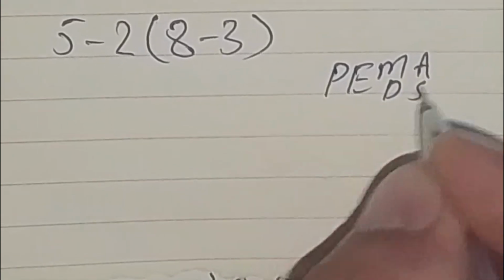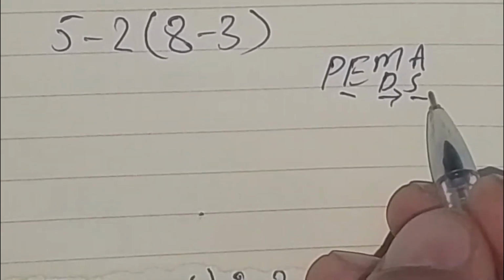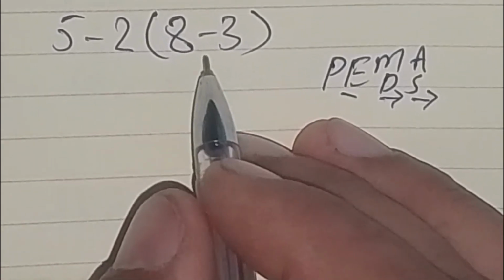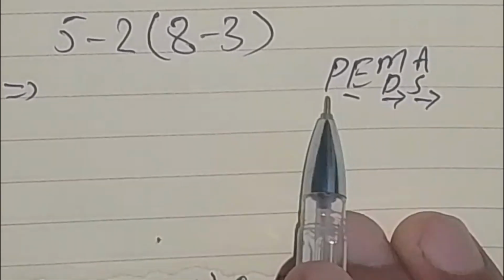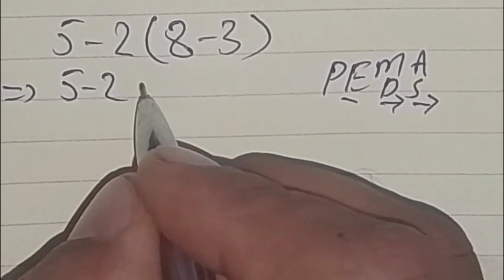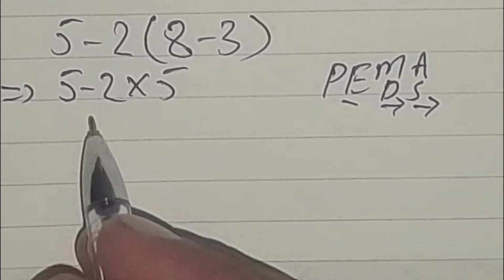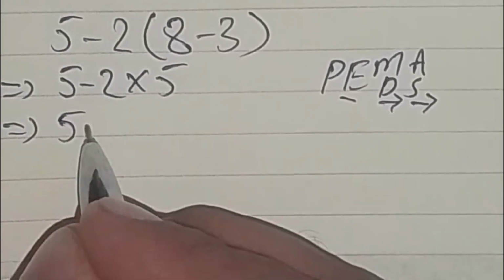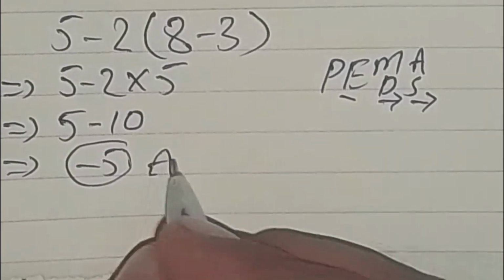Only Smart Minds Get It Right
Think you’re a maths genius?
Let’s test your brain with this tricky problem: 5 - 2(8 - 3).
Most people get it wrong at first glance — but if you follow step by step, the right answer will blow your mind!
Watch till the end to see the full solution and check if you’re in the top 1% who got it right